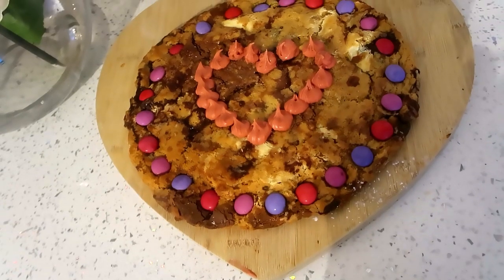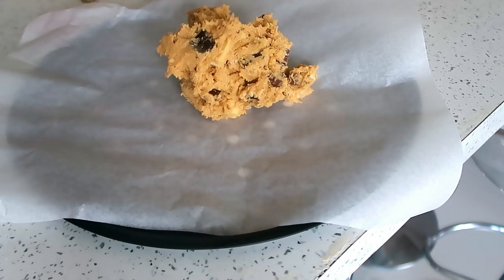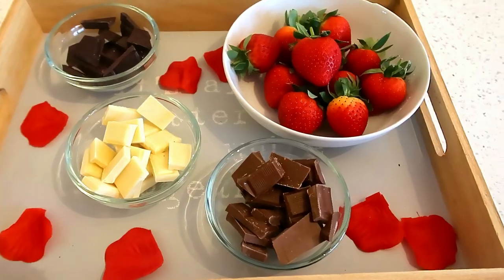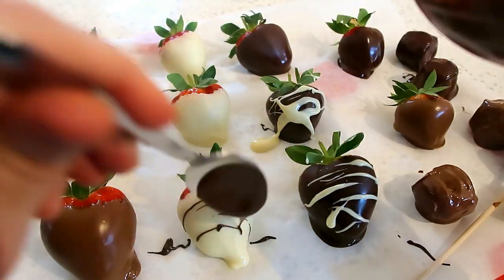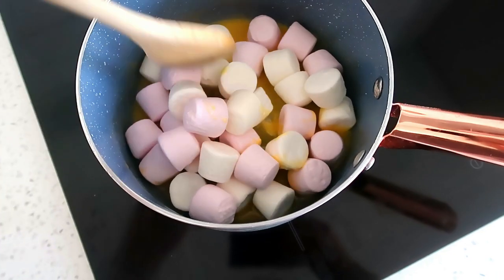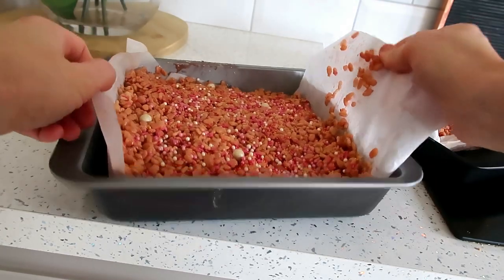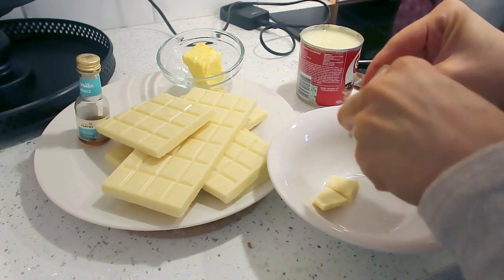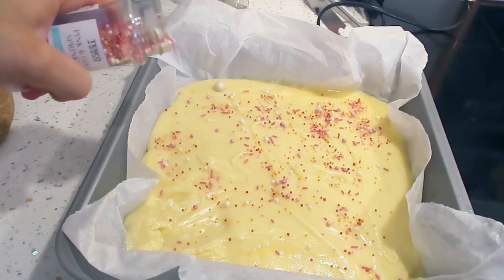VALENTINES TREATS + THE BEST CHOC CHIP COOKIE RECIPE EVER!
CHOCOLATE COVERED STRAWBERRIES
Chocolate and strawberries